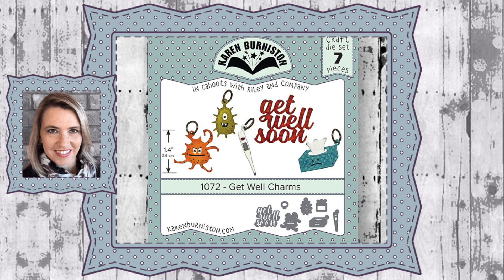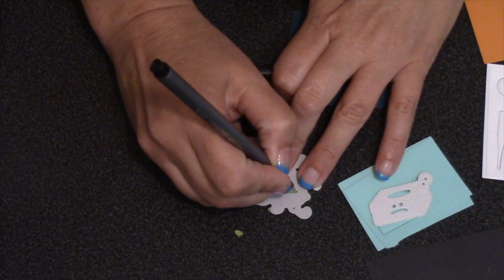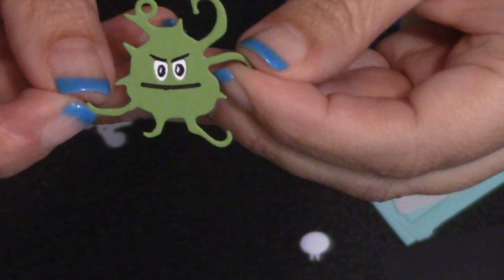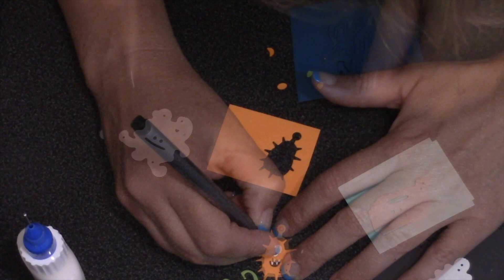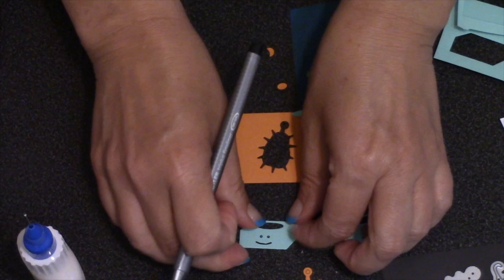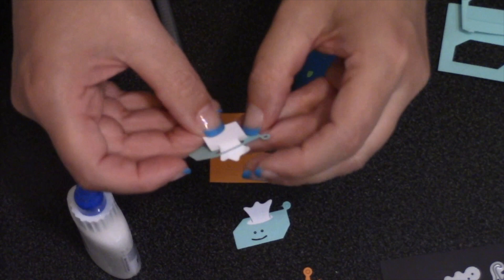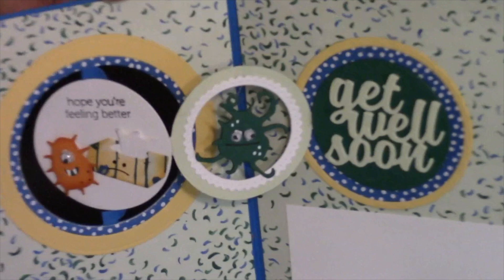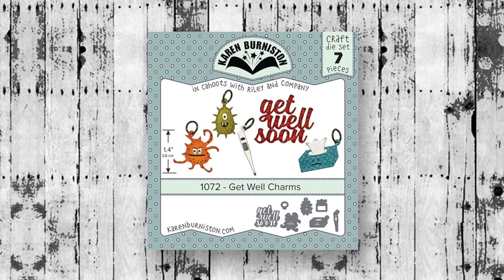Karen Burniston Die Set #1072 Get Well Charms Assembly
Karen shows how to assemble Die 1072 Get Well Charms